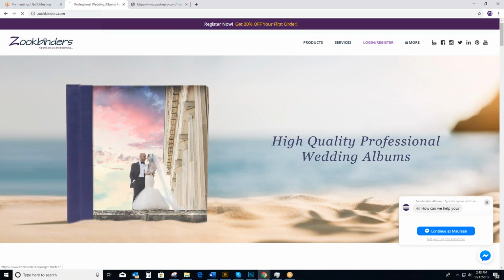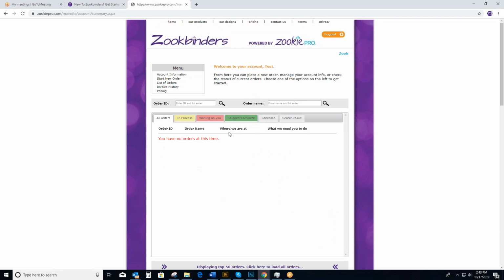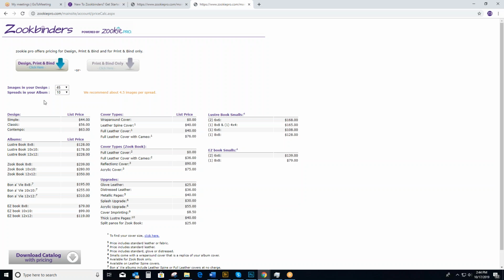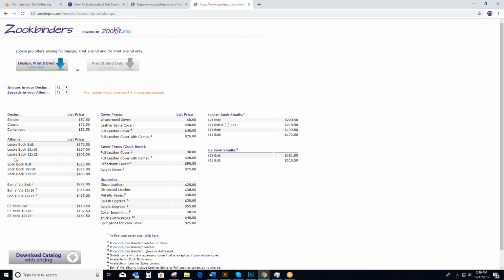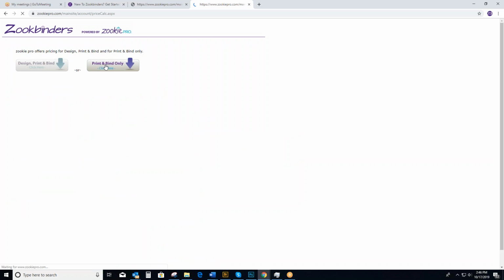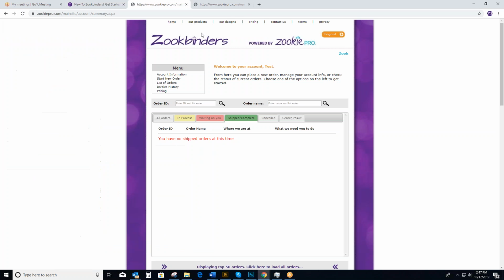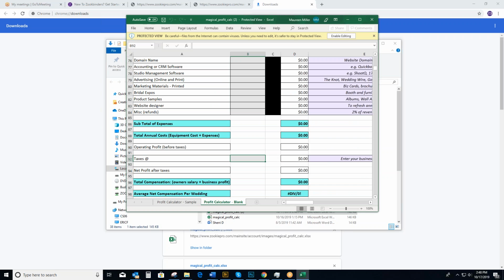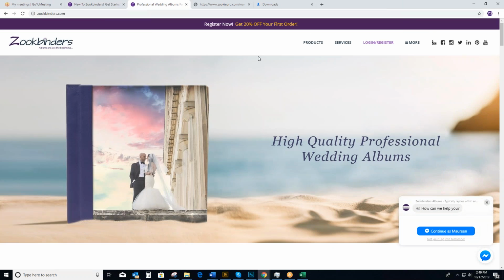General Account Overview